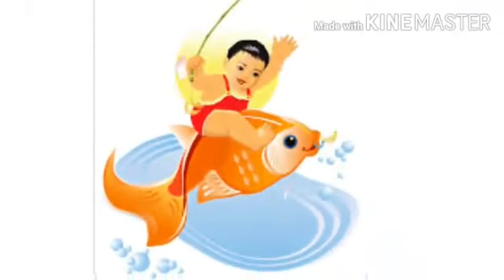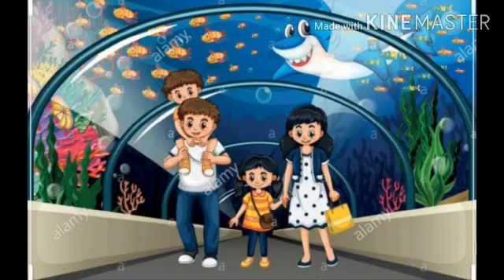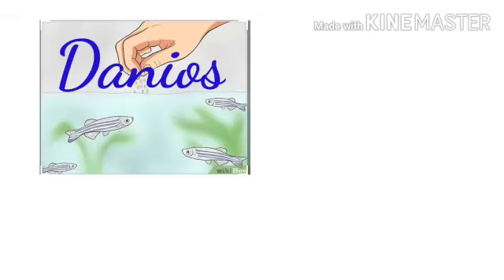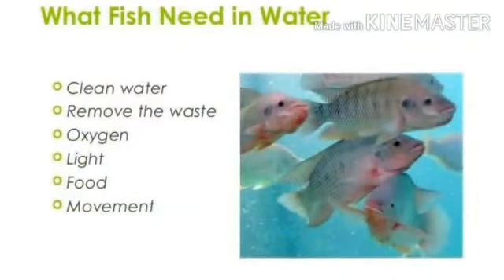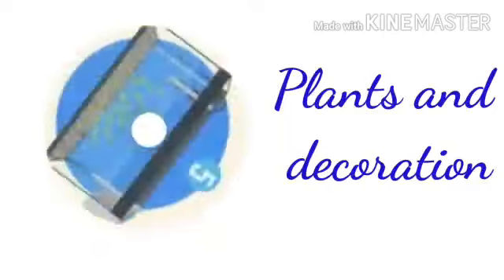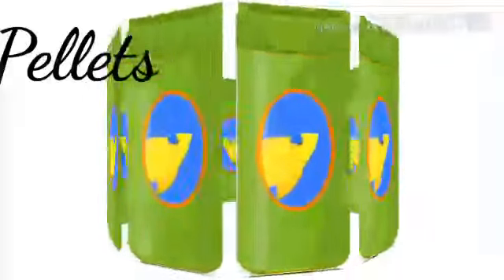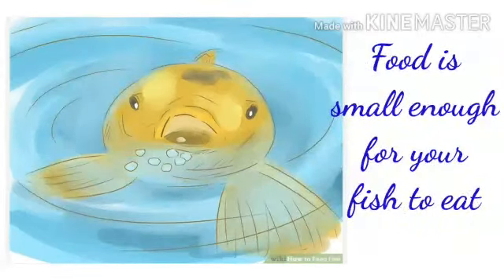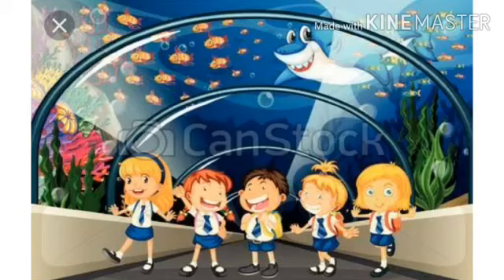GRADE I EVS - AQUARIUM